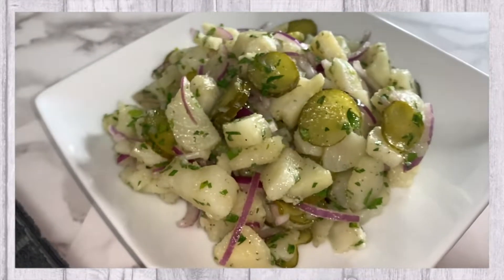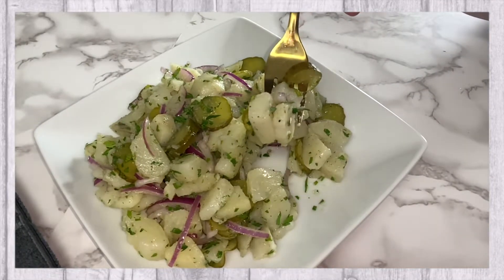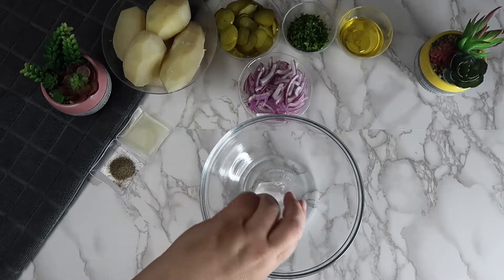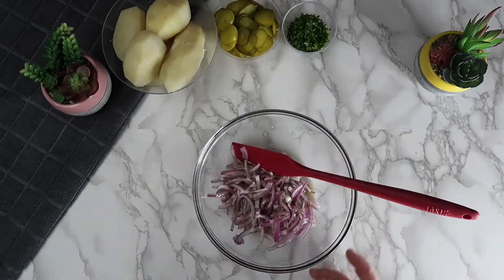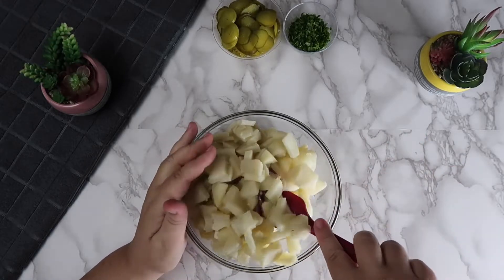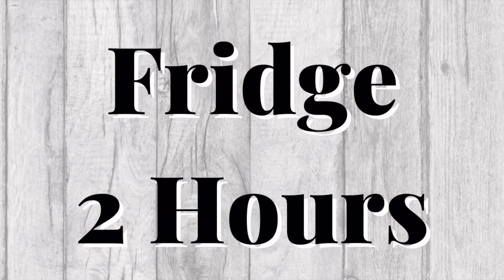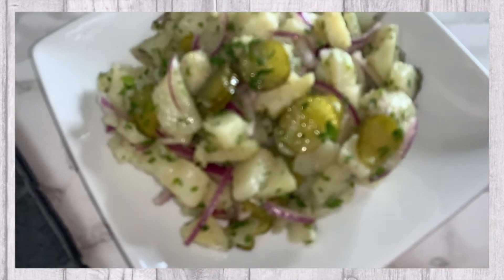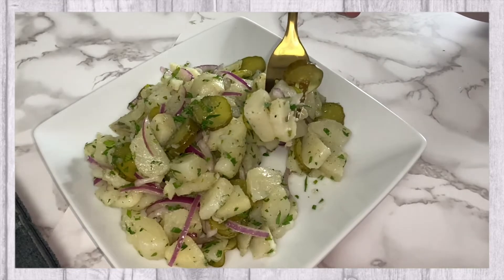Unique Potato Salad Recipe! ~Tasty & Quick Recipes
Hello Everybody! Today we will be sharing a delicious potato salad recipe! Enjoy!